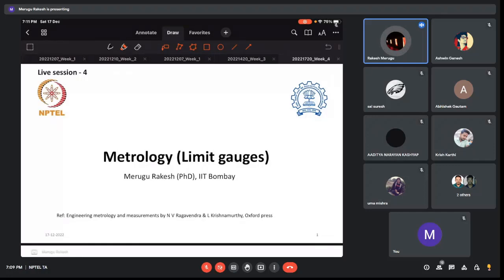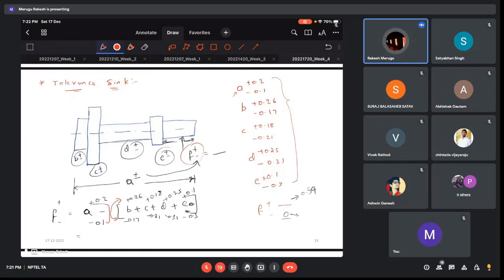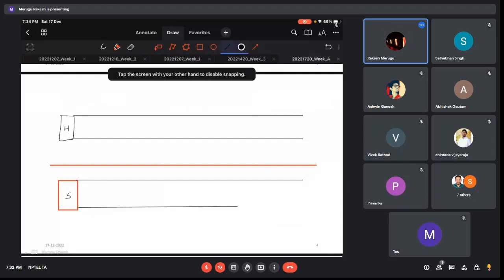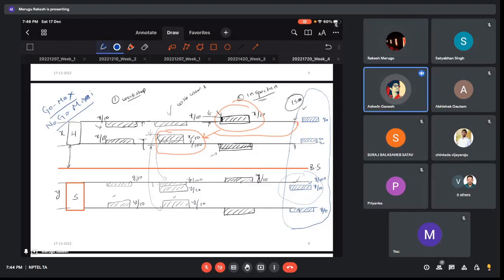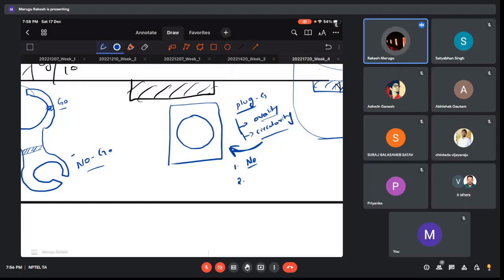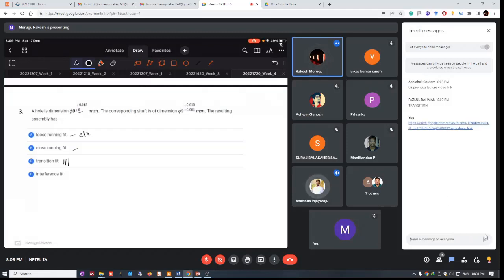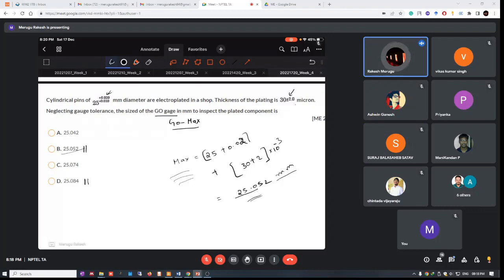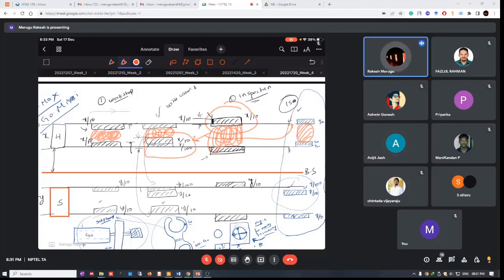GATE Preparation ME804 | Mechanics of Materials-1 | Mechanical Engineering